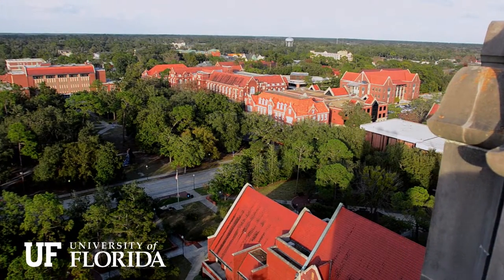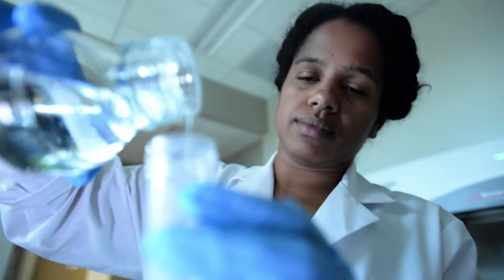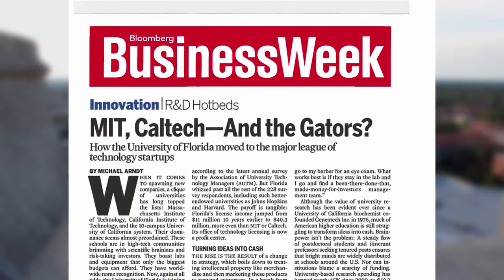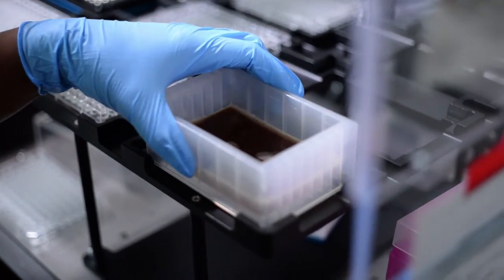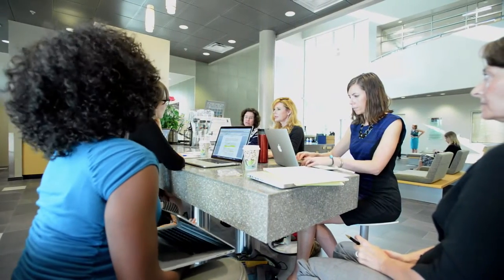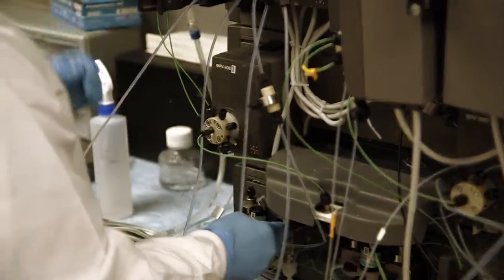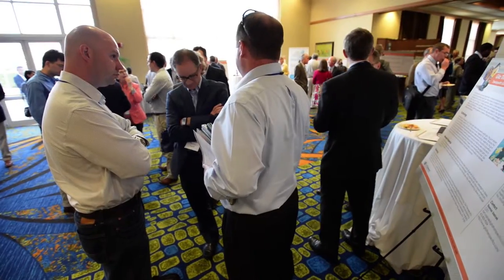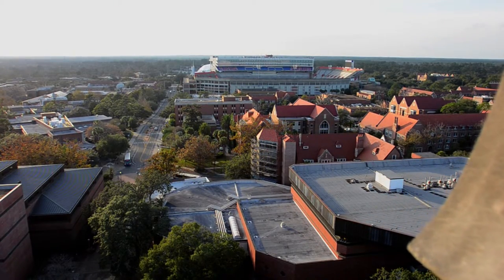About the University of Florida Office of Technology Licensing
The University of Florida Office of Technology Licensing’s mission is to help transfer University of Florida discoveries from the laboratory towards the market, in order to make the world a better place.

AGTC is proud of our origins as a UF-based startup.

See how the UF OTL works with companies such as AGTC to foster innovation & success.